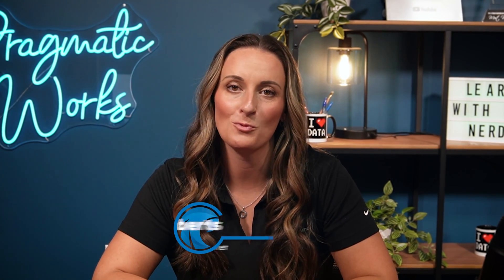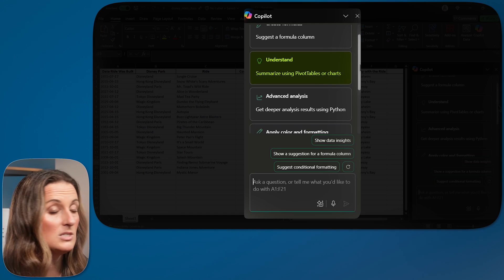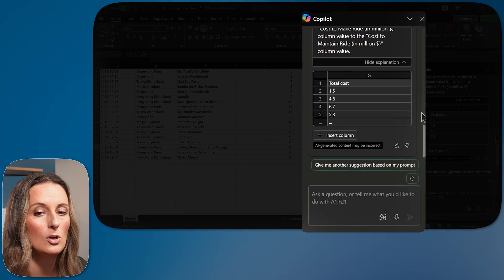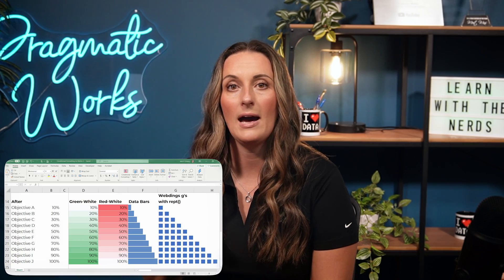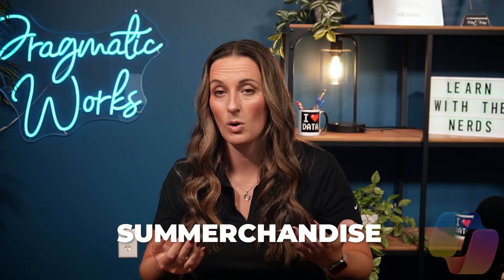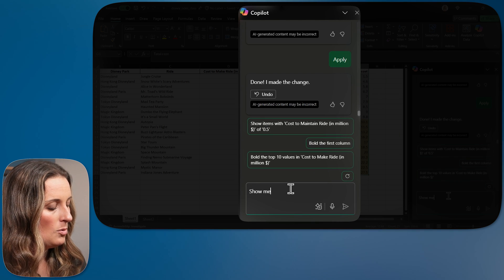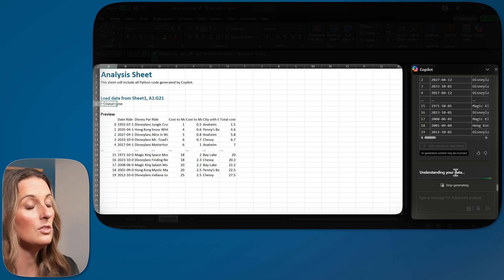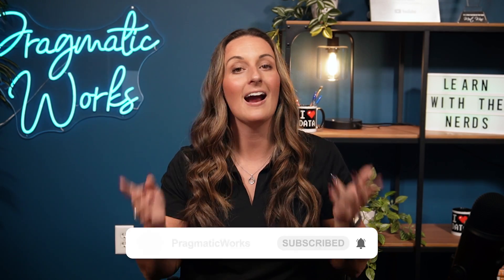Excel Copilot Explained: Automate Spreadsheets with AI! 🤖📊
Ready to automate your spreadsheets with AI? 🤖📊 In this "Excel Copilot Explained" tutorial, we'll show you how to transform tedious formulas and data analysis into effortless, single-click tasks. If you've ever felt overwhelmed by Excel, this guide is for you.

Join Pragmatic Works trainer Amelia Roberts as she demonstrates how Microsoft Copilot can do the heavy lifting. You'll learn how to write formulas, apply conditional formatting, create instant charts, and even get advanced Python analysis—all by using simple, natural language prompts. Stop wasting time and start unlocking powerful insights from your data the easy way!

CHAPTERS:
🕒 0:00 - The Problem: Why Excel Can Be So Difficult
🕒 0:32 - The Solution: Excel Copilot Explained
🕒 0:53 - The #1 Thing You MUST Do Before Using Copilot
🕒 1:12 - Automate Formulas with AI (Create a Total Cost Column)
🕒 2:08 - Instant Conditional Formatting with a Simple Prompt
🕒 3:15 - Create Charts & Data Visualizations Instantly
🕒 4:20 - Advanced Analysis with Python (No Coding Skills Needed!)
🕒 5:05 - Where to Learn More About Copilot